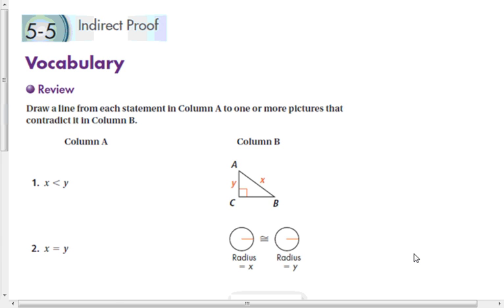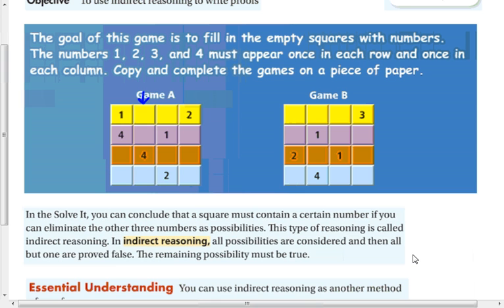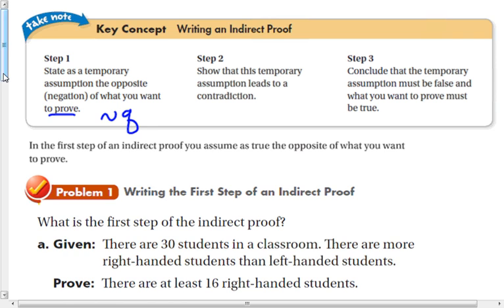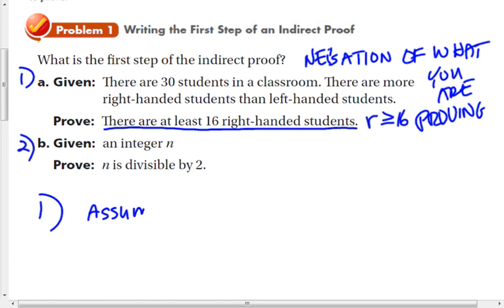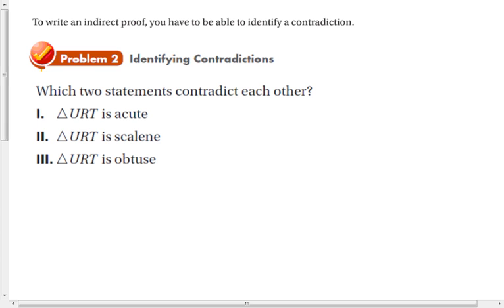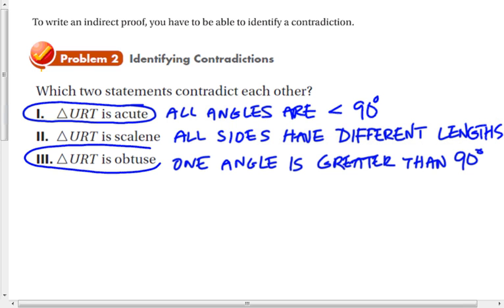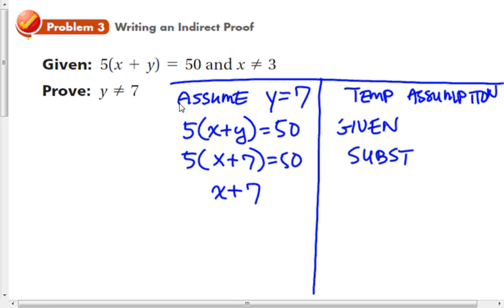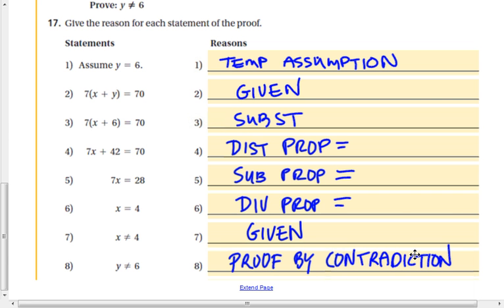Lesson 5 5